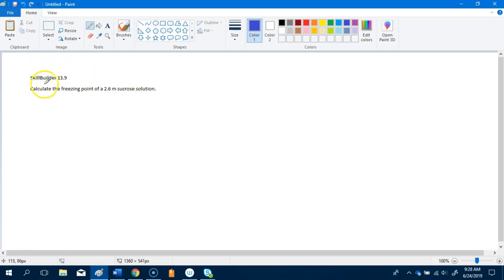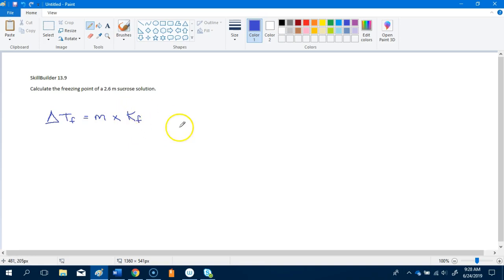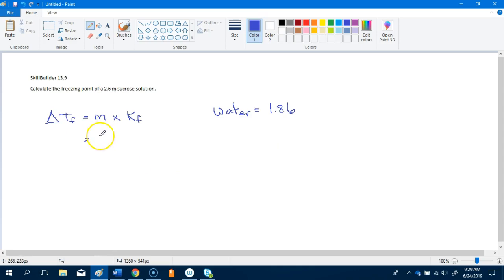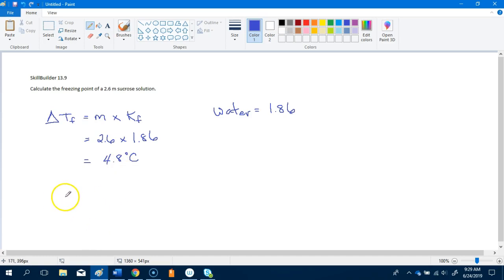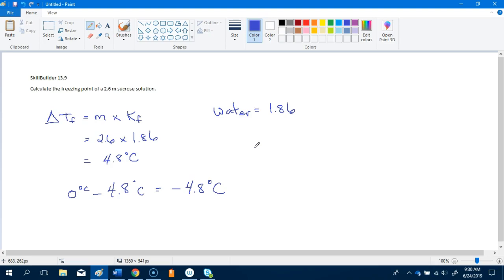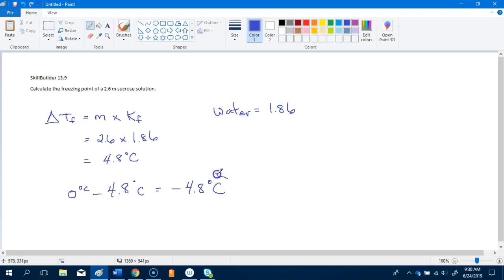CHEM1047 SB 13.9